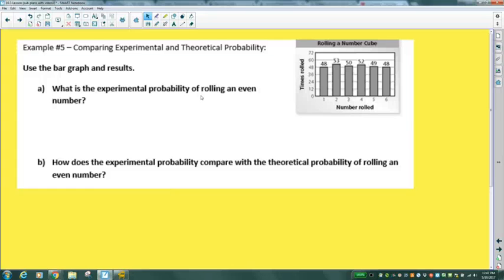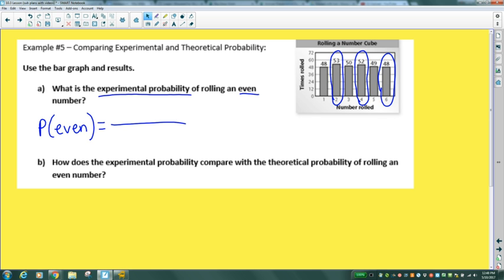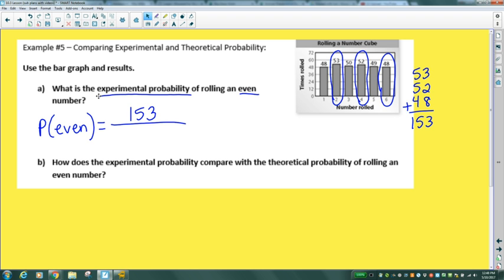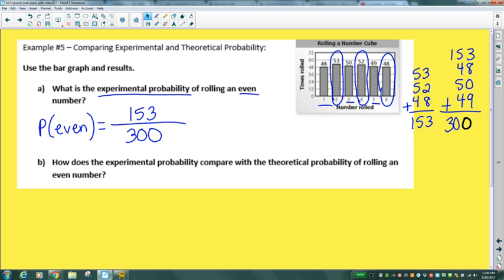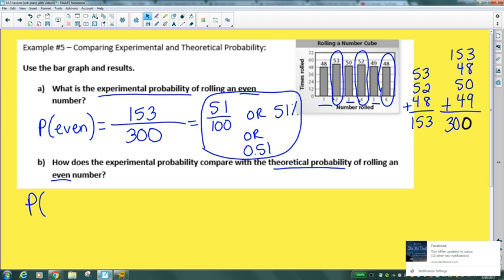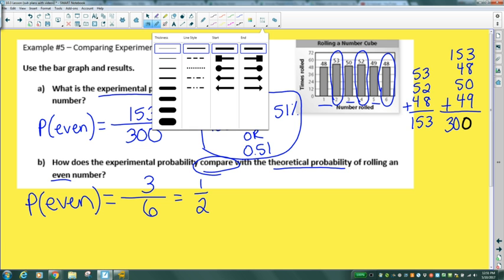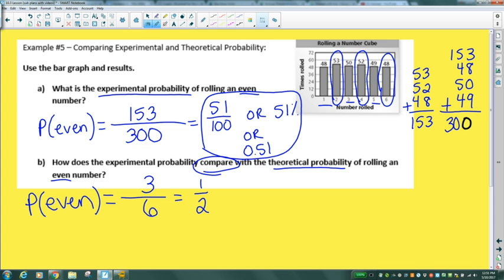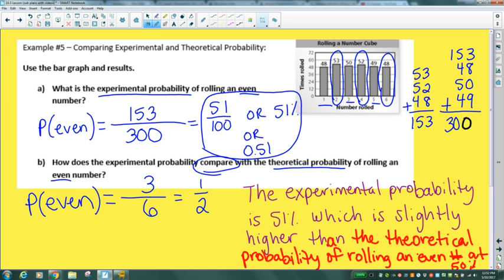10.3 Big Ideas Math 7th grade